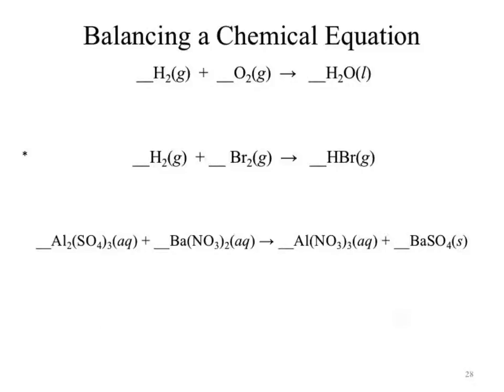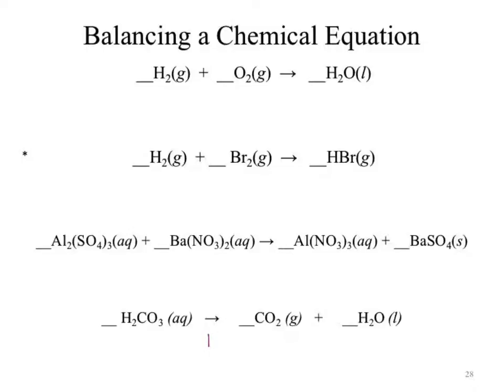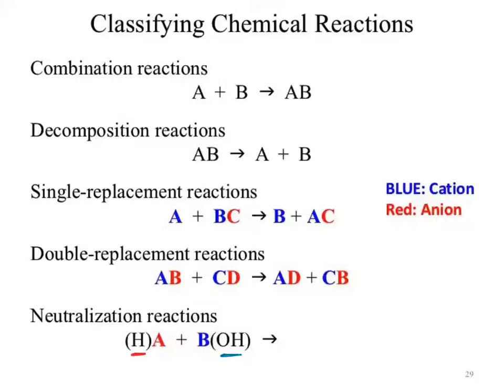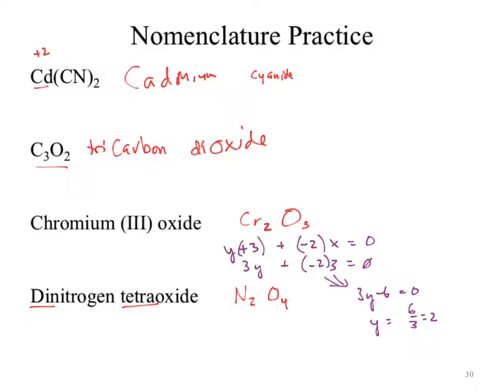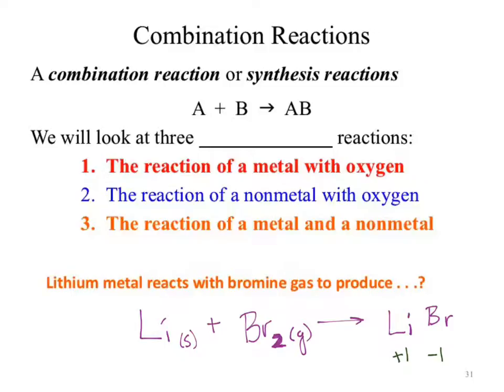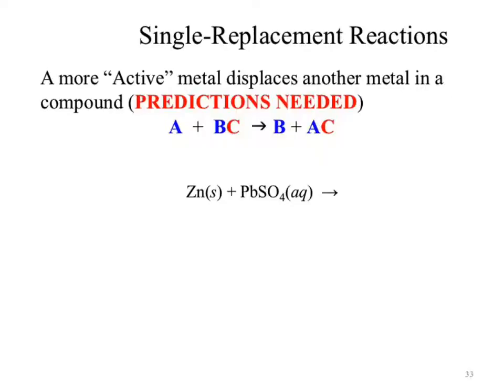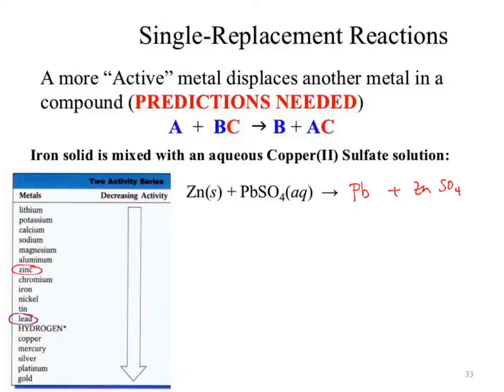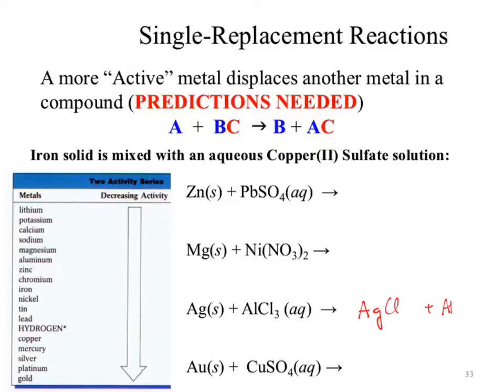CHM130 SP17 wk06b rxnsCombDecmSR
Looking at chemical reaction balancing and interpretting of combination decomposition and single replacement rxns